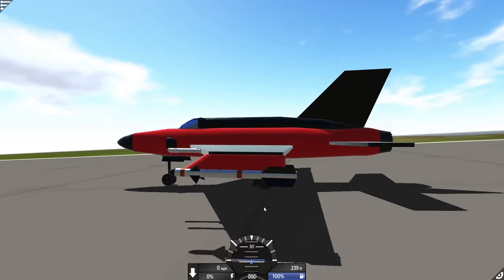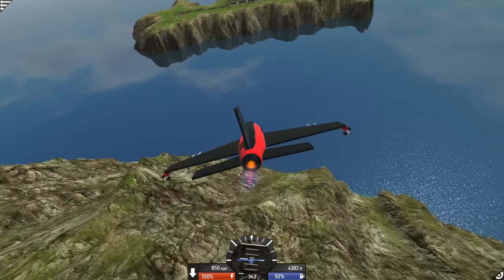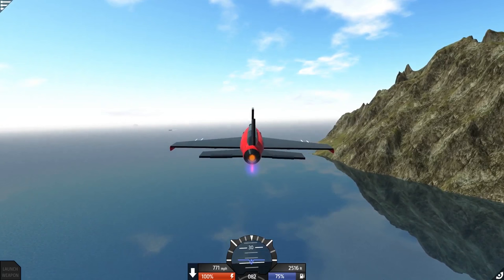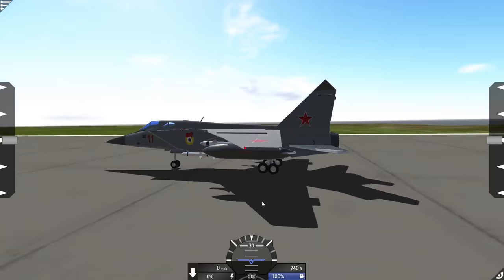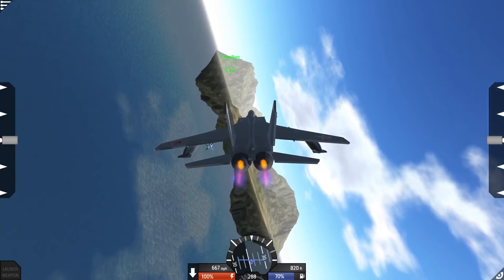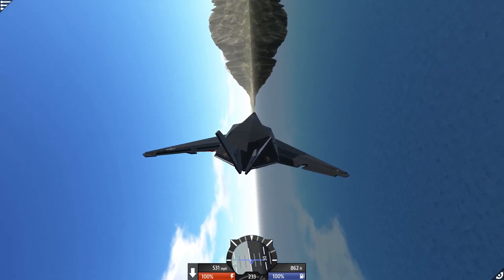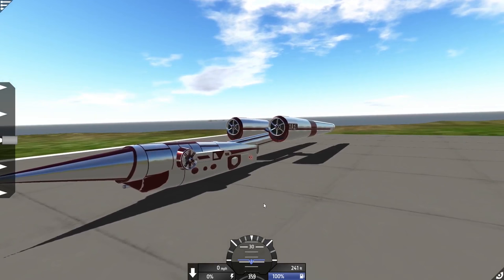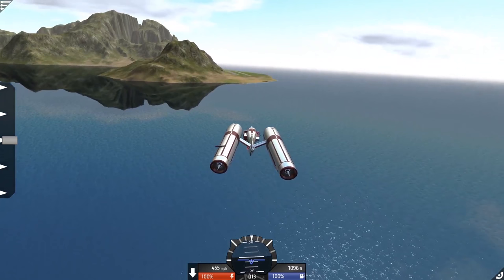Simple Planes Gameplay- EP 2- My First Jet!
Welcome to Camodo Gaming Let's Play of Simple Planes Ep 2!